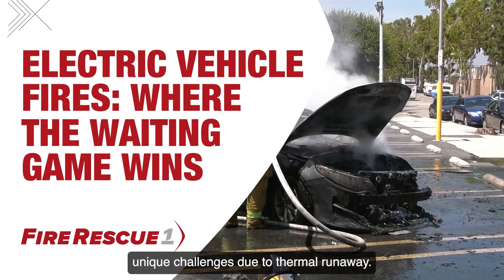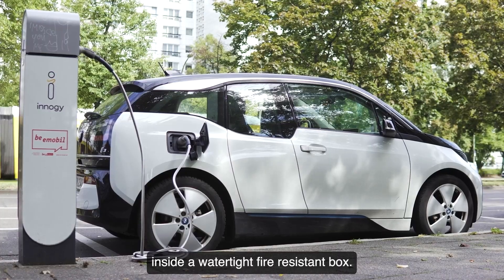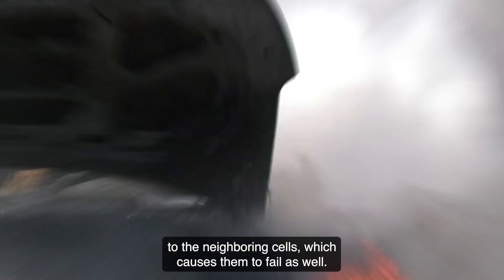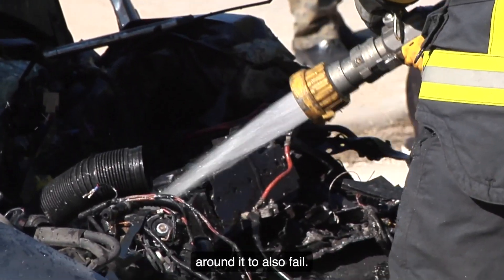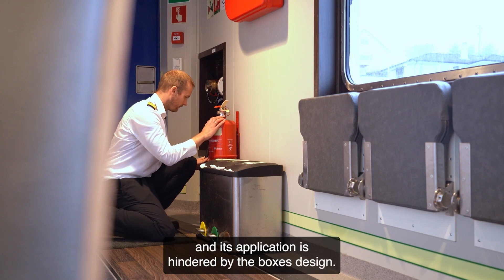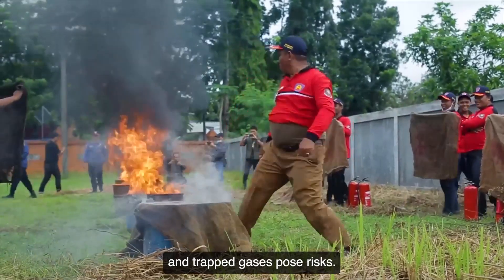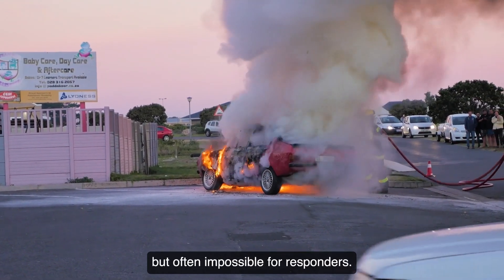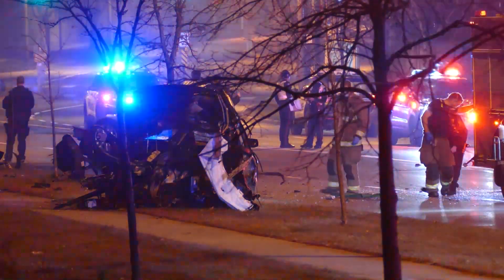How to extinguish electric vehicle fires. Where the waiting game wins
Firefighters love testing new tactics and tools, but some methods simply don’t address the key issue with EV fires. This video covers the importance of understanding thermal runaway and the reality of having to wait out an electric vehicle fire.